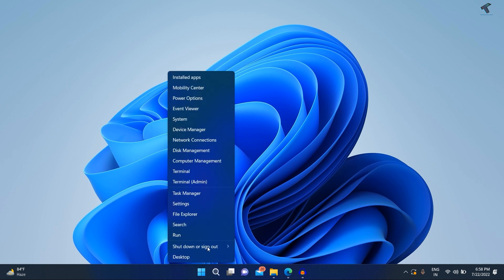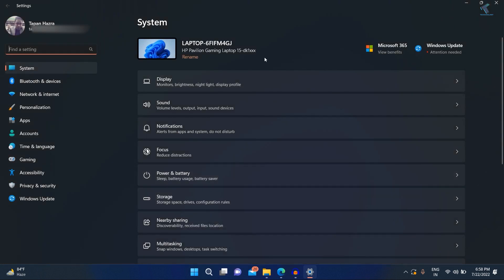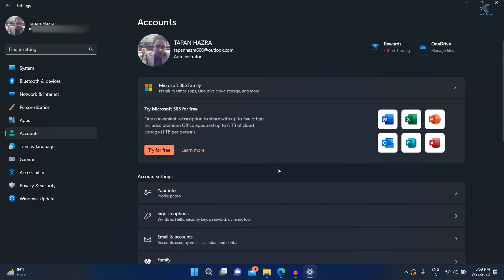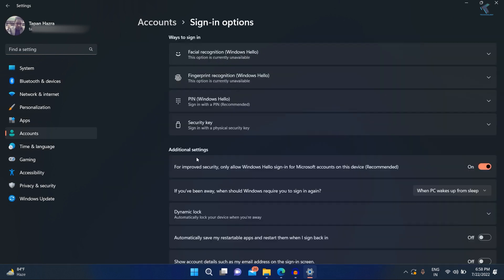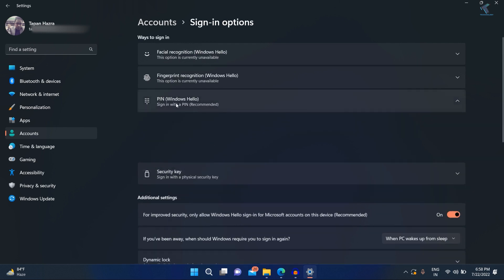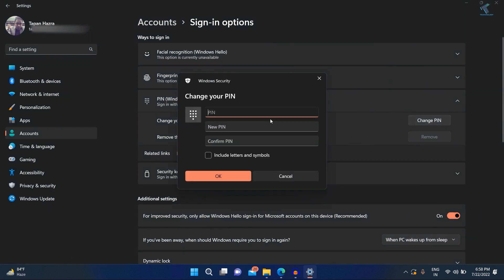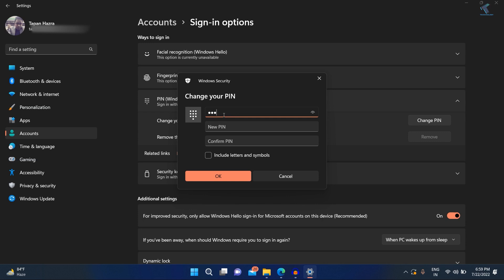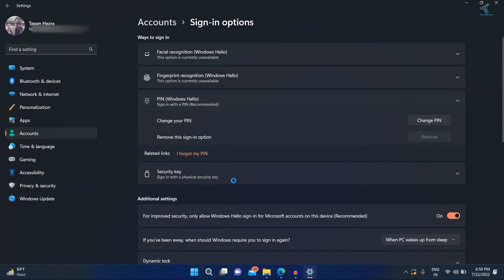How To Change Windows 11 Login Pin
Here in this video tutorial, I will show you guys how to change Windows 11 Login Pin.